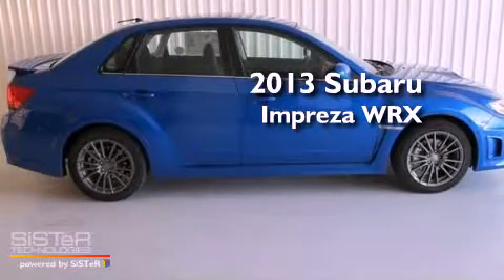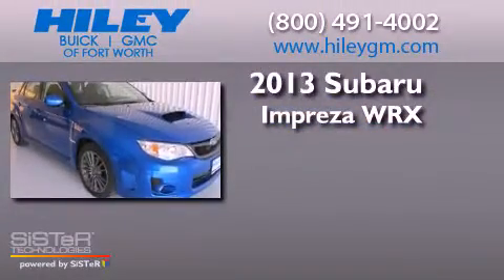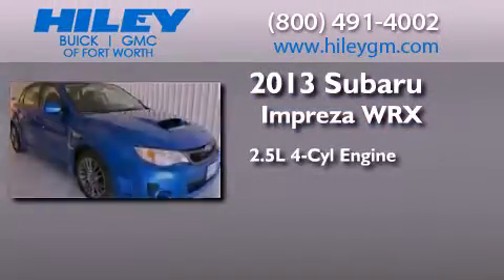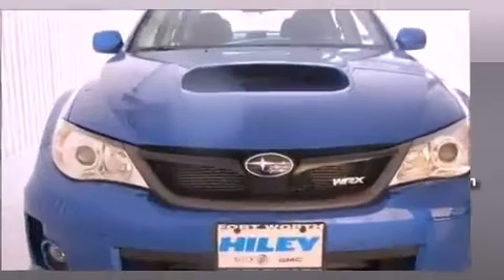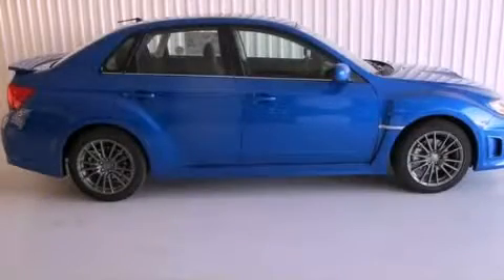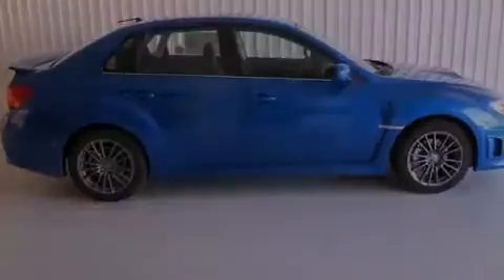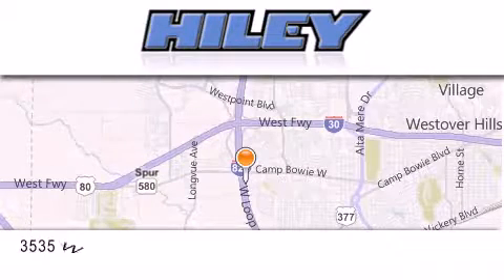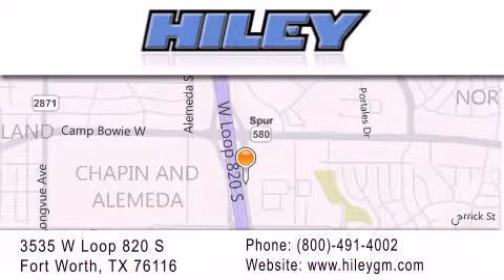2013 Subaru Impreza Sedan Fort Worth TX 76116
Year : 2013
 Make : Subaru
 Model : Impreza Sedan
 Engine : Turbocharged Gas Flat 4 2.5L/150
 Trans . : Manual
 Exterior : WR Blue Pearl
 Miles : 3
 Interior : Dark Gray
 Stock : S4321

 3535 W Loop 820 S